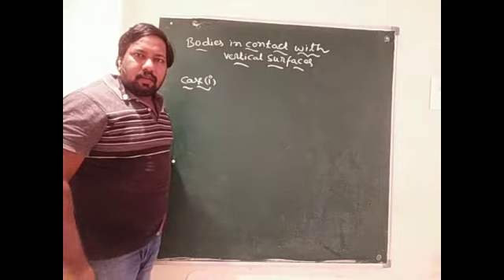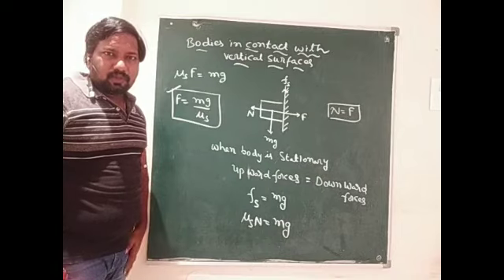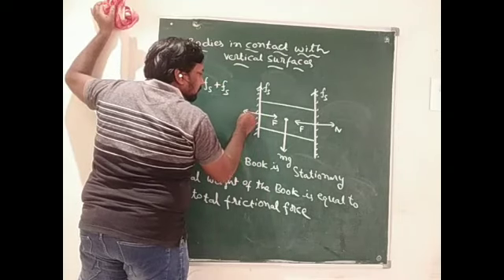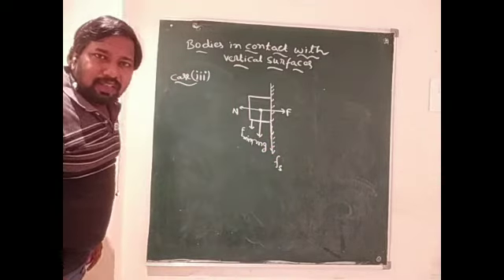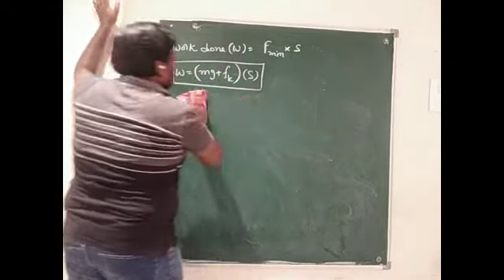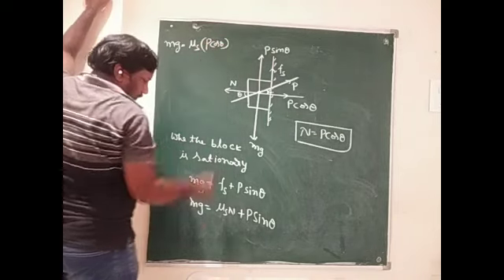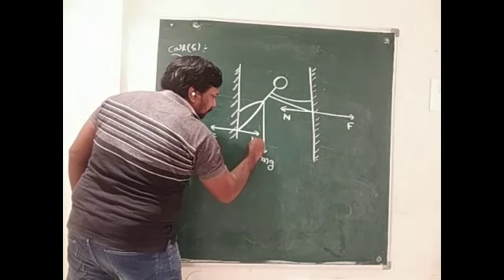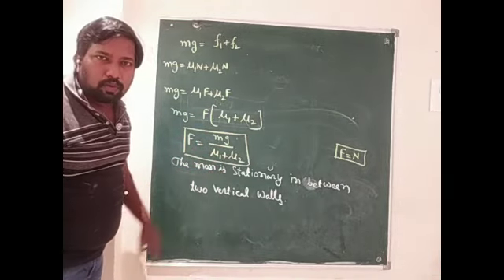Bodies in contact with vertical surface in FRICTION.....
Consider a body of mass vertical wall Let"u" be the coefficient of friction between the surfaces in contact A horizontal force

in contact with a

"F is applied as shown in the figure to hold the body under equilibrium. The normal reaction exerted by the wall on the body is equal to Weight "mg"of the body acts vertically down trying to pull the body down where as the friction force

facts vertically up trying to prevent the body from sliding.